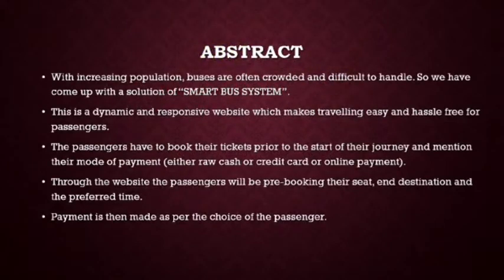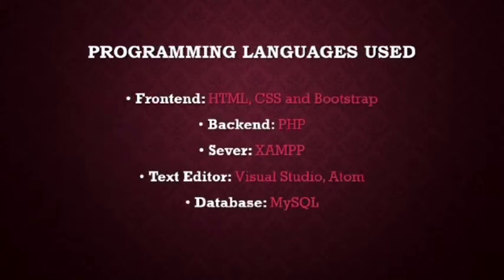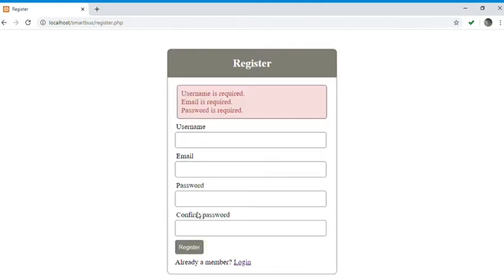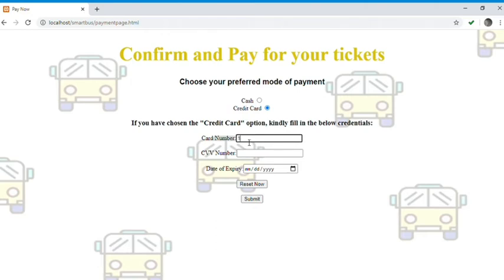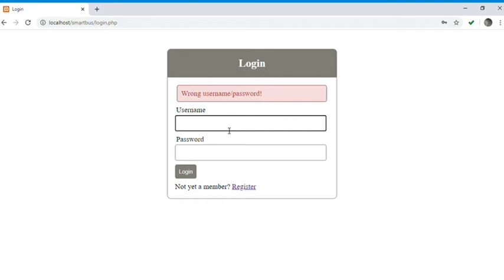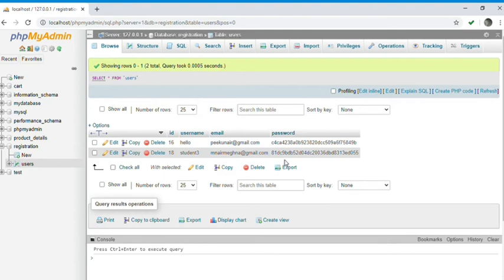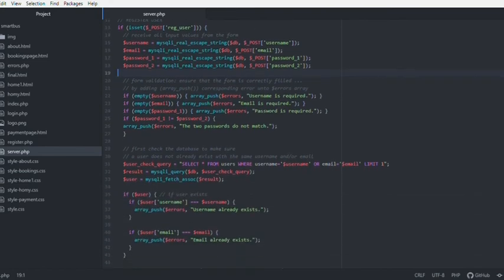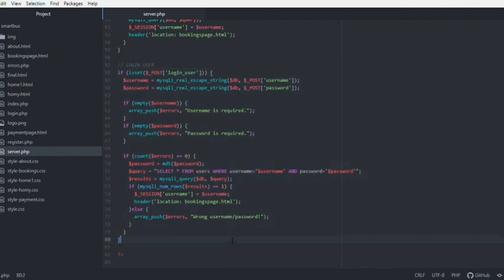DBMS J Component - SMART BUS SYSTEM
Hello Everyone.
This is a project tour of the dynamic and responsive website we made, right from scratch. SMART BUS System is an initiative to reduce the hussle in buses and assure passengers a safe and comfortable journey by ensuring that they pre book the tickets before they board the bus.

We aim towards Fastracking your lives!

Done by:
Avilipa M Pattanayak
Sanjana Prasad
Meghna Manoj Nair